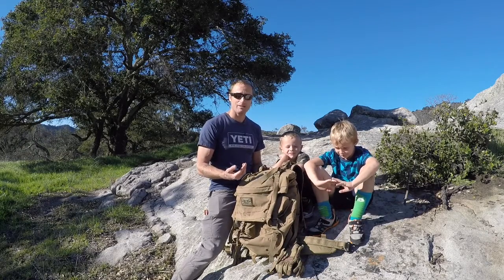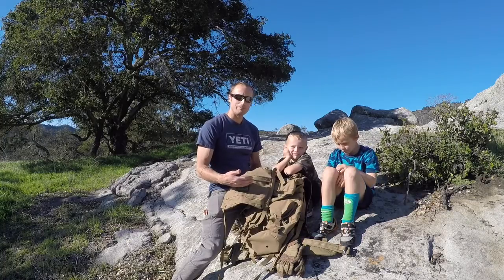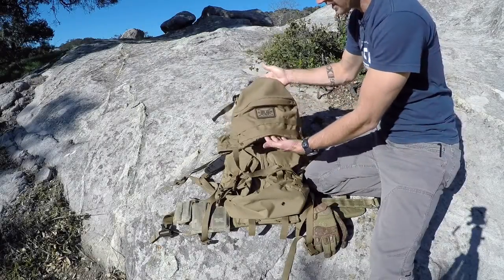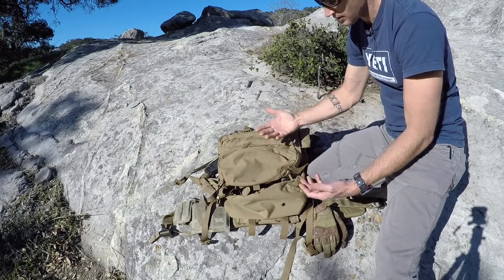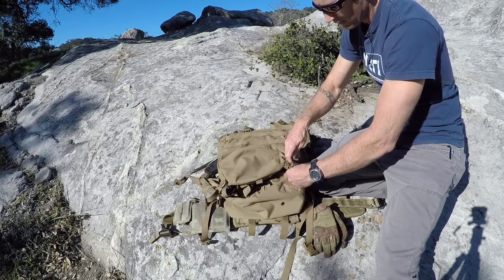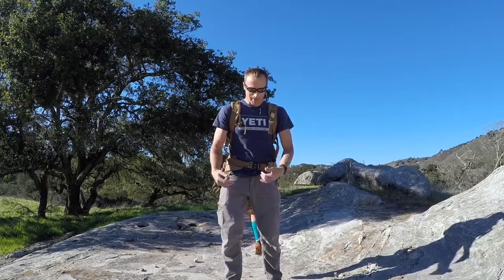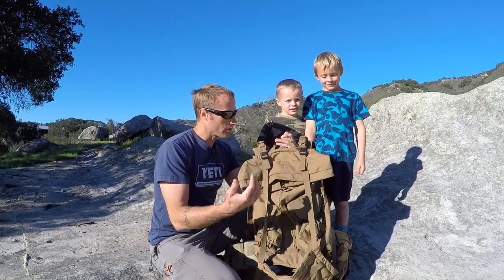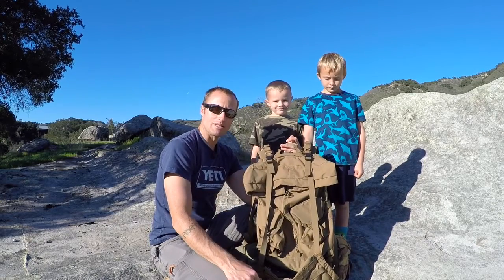Steath Pack Versatility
What happens when you have to carry something larger than the internal capacity of your backpack?  If you can't hold onto it, or cradle it in your arms you may be SOL.  But with the Stealth Pack, by AttackPAK, you have the ability to strap unconventional loads to your backpack frame.  Think of a 5 gallon fuel can, elk quarter or injured person...

You can see my previous review of the Stealth Pack